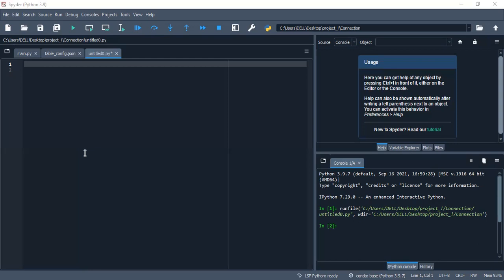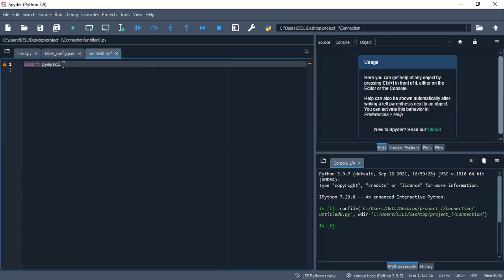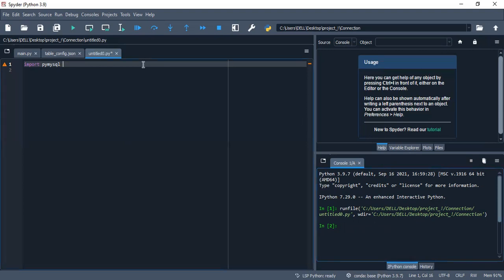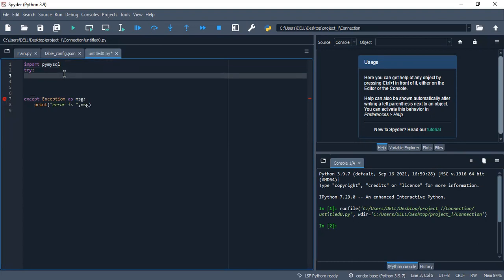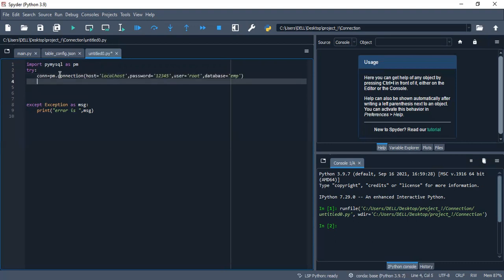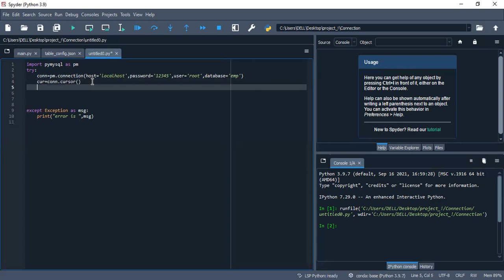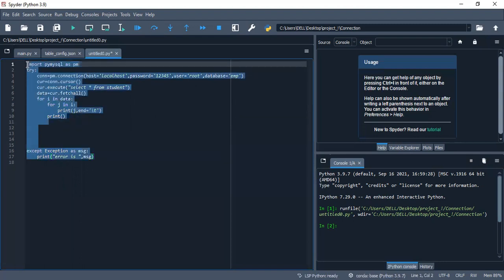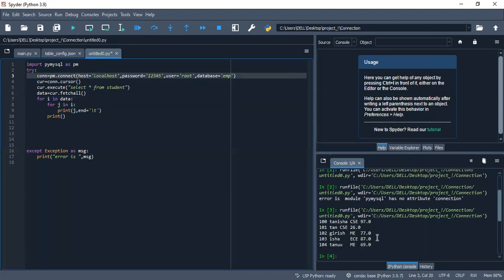Database Connectivity with Python | Database SQL | Data Science full course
Database Connectivity with Python | Python | Database SQL |

In this video tutorial, we dive deep into the world of database connectivity using Python. Whether you're a beginner or an experienced developer, this comprehensive guide will walk you through the process of connecting Python to various databases, enabling you to retrieve, manipulate, and store data seamlessly.

Throughout the video, we cover the following topics:

Introduction to database connectivity with Python

Understanding the importance of database connectivity in Python applications
Overview of popular databases (e.g., MySQL, PostgreSQL, SQLite, MongoDB)
Installing and setting up the necessary libraries

Installing Python packages for different databases (e.g., mysql-connector, psycopg2, sqlite3)
Configuring database connection parameters (host, port, username, password)
Establishing a connection to the database

Writing code to connect to a specific database using appropriate connection objects
Handling connection errors and exceptions
Executing SQL queries

Constructing SQL queries dynamically using Python
Executing queries for retrieving data (SELECT statements)
Executing queries for modifying data (INSERT, UPDATE, DELETE statements)
Fetching and manipulating data

Fetching data from query results using fetch methods
Performing basic data manipulation (sorting, filtering, aggregations)
Handling transactions

Understanding the concept of transactions in database operations
Implementing transaction management in Python
Closing the database connection

Properly closing the connection to release resources
Dealing with connection termination gracefully

Writing efficient queries and optimizing database interactions
Implementing security measures to prevent SQL injection attacks
Handling large datasets and optimizing performance
By the end of this tutorial, you'll have a solid understanding of how to establish a database connection with Python and perform various operations on databases efficiently. Whether you're building a web application, data analysis tool, or any other database-driven project, this knowledge will be invaluable.

Don't miss out on this comprehensive guide to Python database connectivity. Hit the play button and enhance your programming skills today!